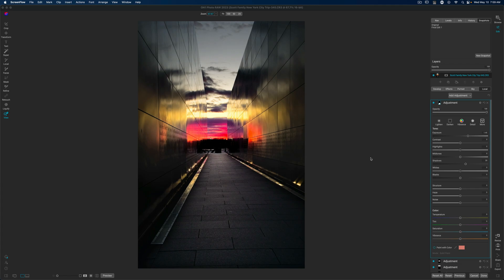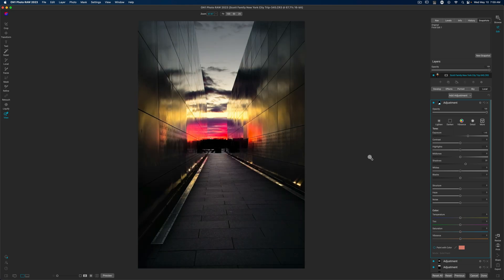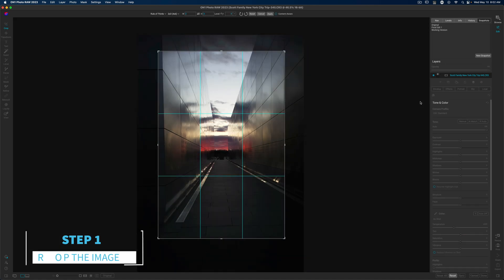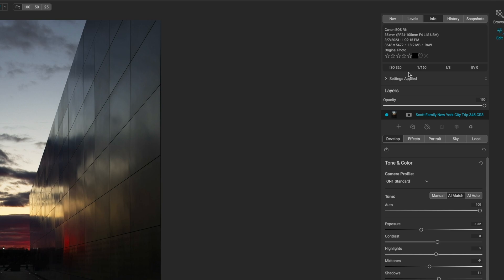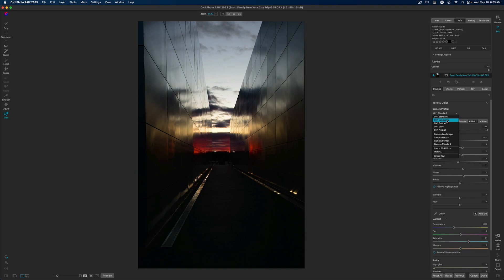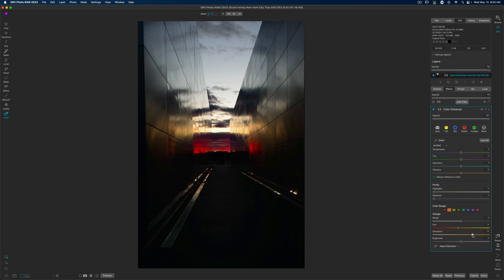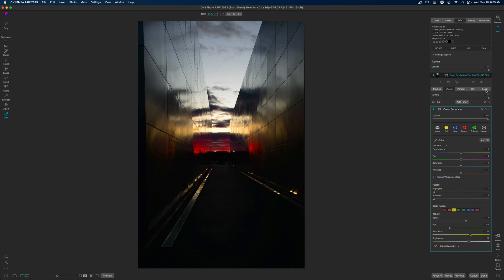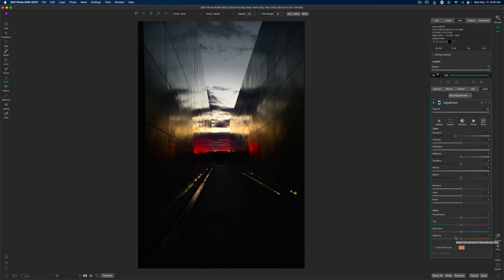Easy Dramatic Sunset Photo Editing Using ON1 Photo Raw 2023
A tutorial on how I edited a sunset photo using ON1 Photo Raw. I go ever the steps I took to may a dramatic sunset photo using ON1 Photo Raw 2023. I use local adjustments, color enhancer and even the grunge filter to really bring out some interesting things in the photo.

*Camera Body’s*

*Lens*

*Accessories*

*Computer*